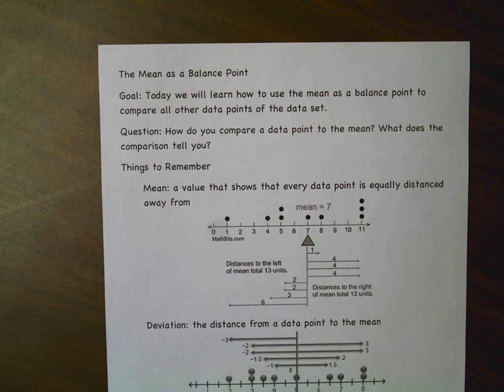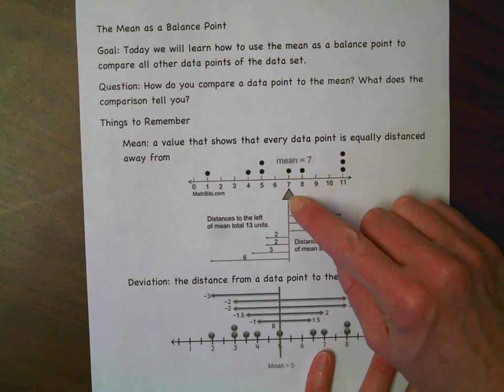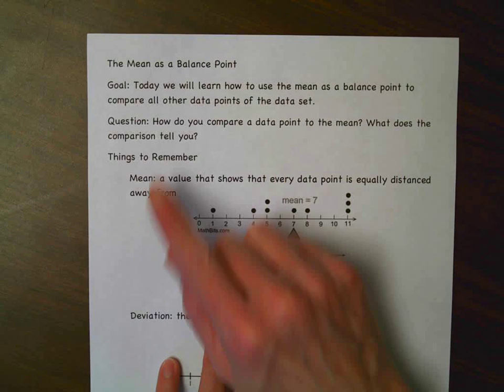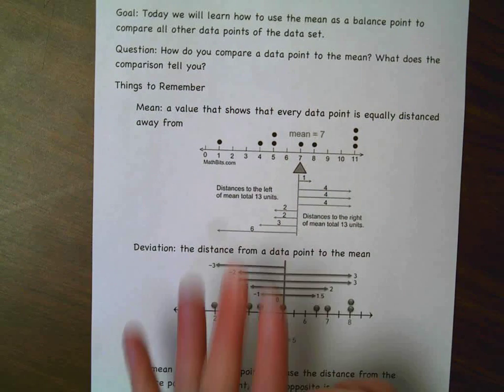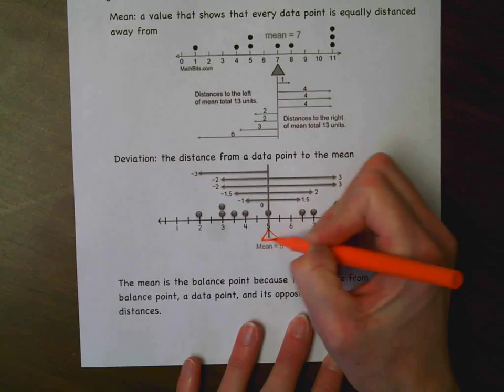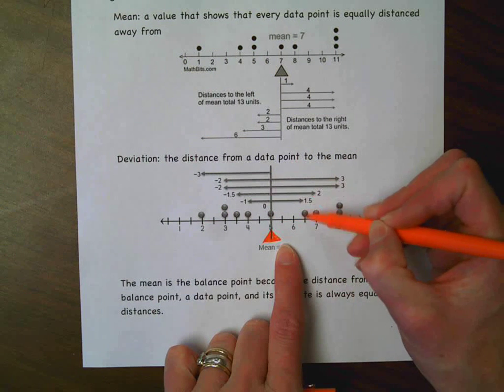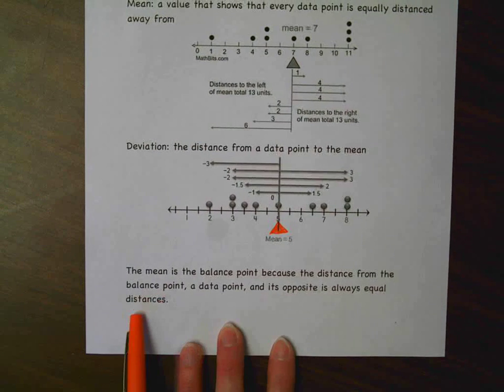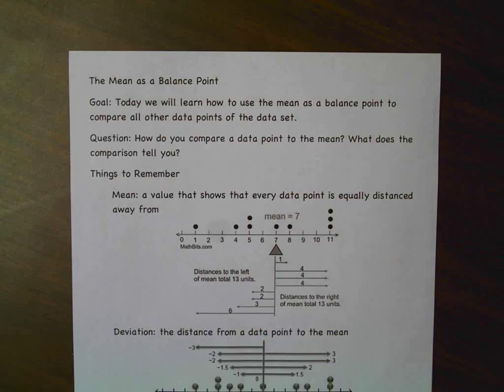Acc Math 6:7 Module 6 Lesson 3